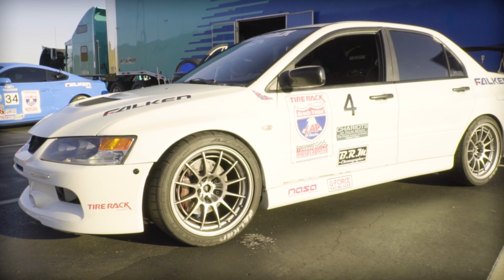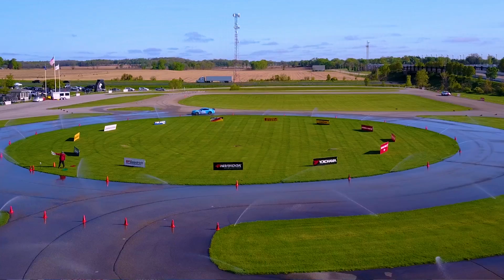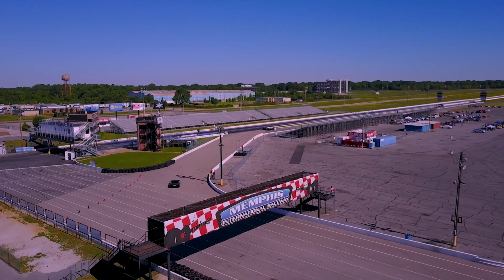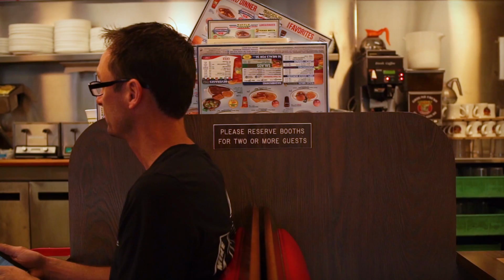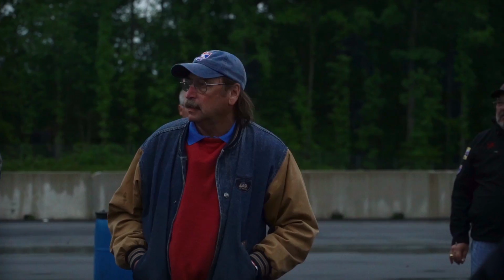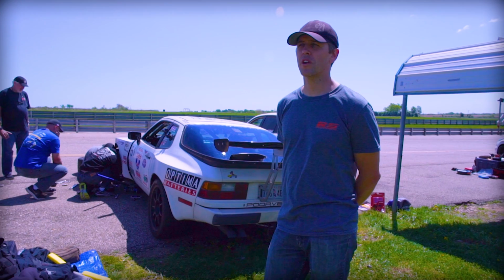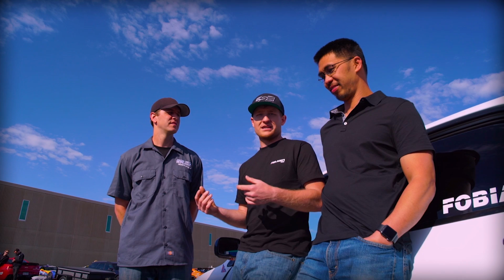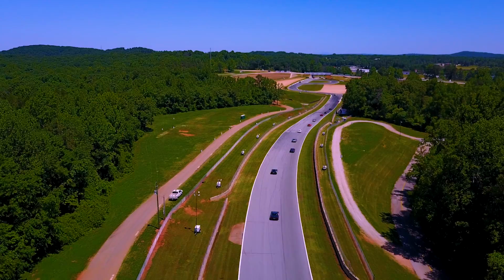Falken Tires Presents THIS IS ONE LAP - 2017 One Lap of America Documentary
The successor of the transcontinental "Cannonball Run" of the 70's, Brock Yates Jr.'s One Lap of America is an 8 day, 3400 mile endurance rally that goes to 8 different race tracks in 8 different states across the country on 1 set of tires. Falken Tires follows Team Mike Maier Inc and Team RS Motors on their unforgettable race across America.